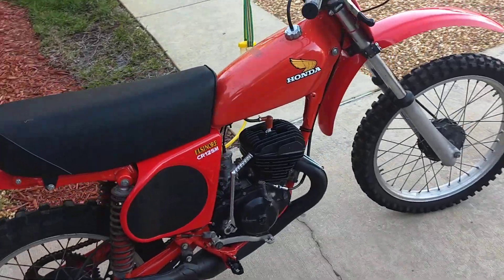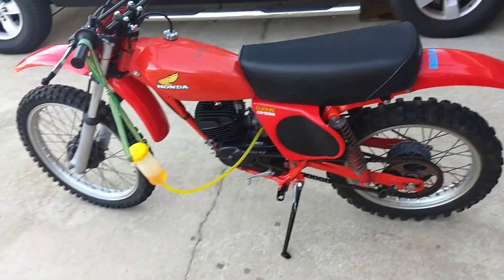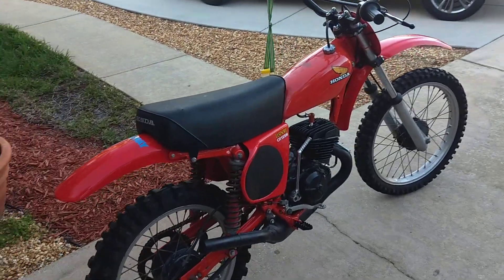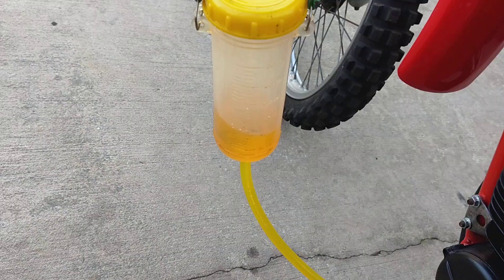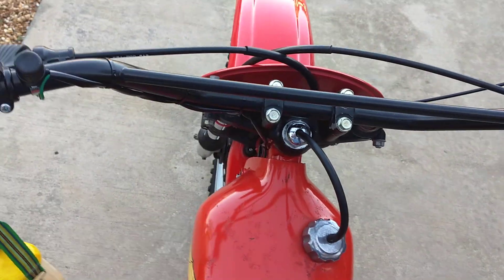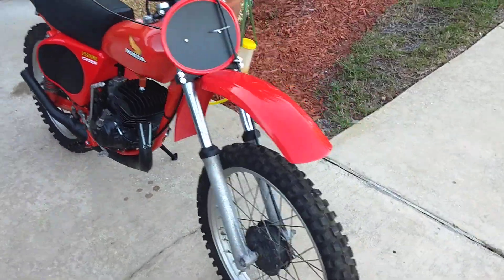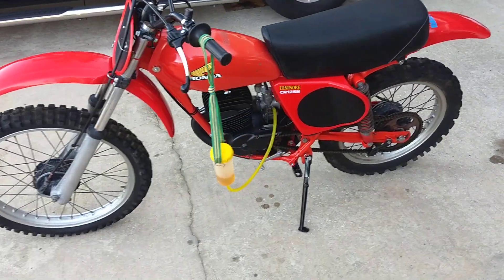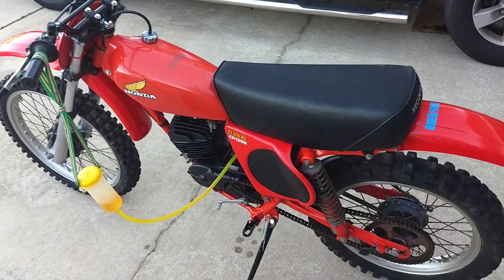1977 CR125 Elsinore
Nice example of a 1977 CR125. It was in storage for quite a while and I just put some fresh fuel on it and it fired up in a few kicks